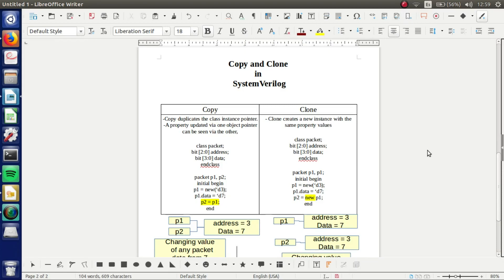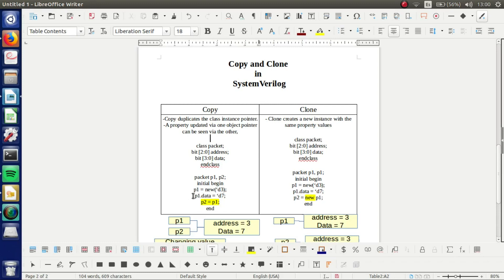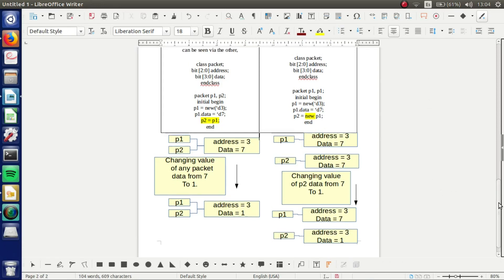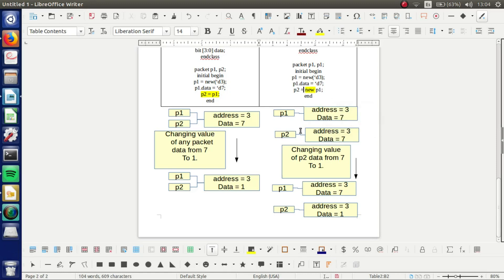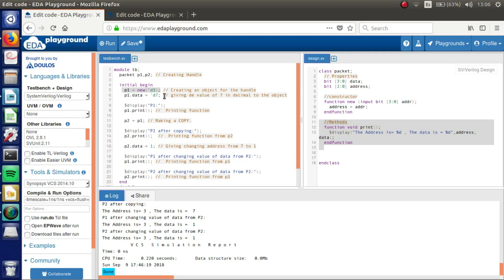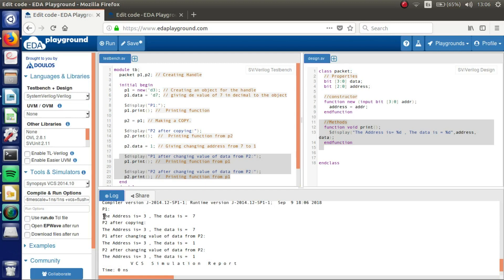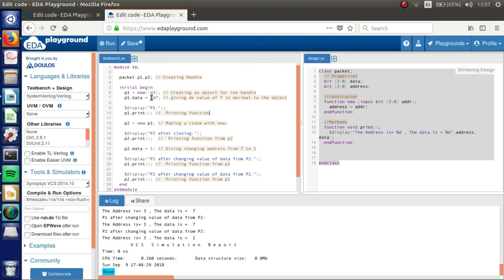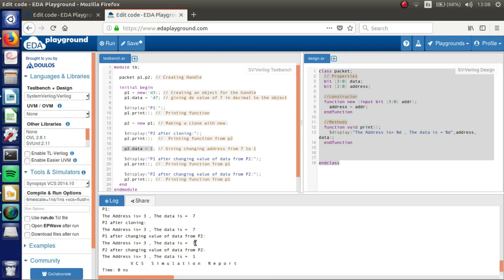Difference between Copy and Clone in SystemVerilog - EDA playground with examples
Difference between Copy and Clone in SystemVerilog -
EDA playground with examples.